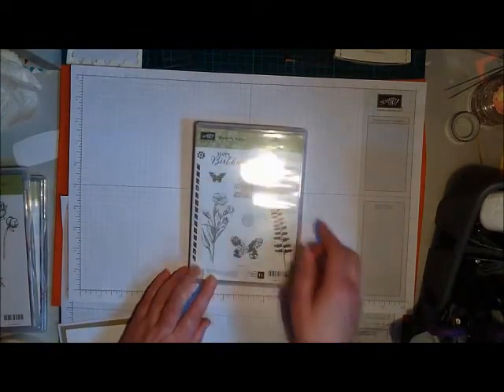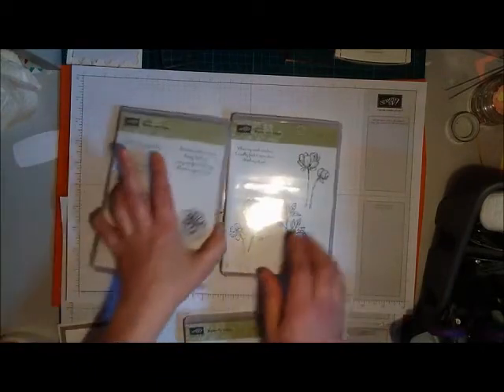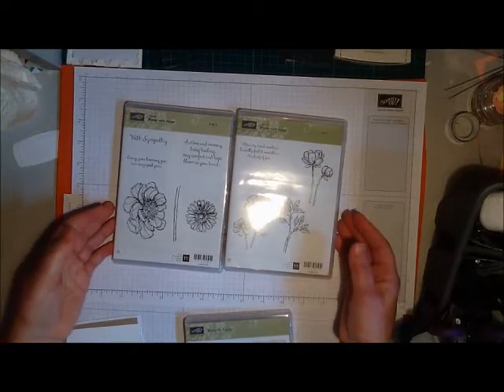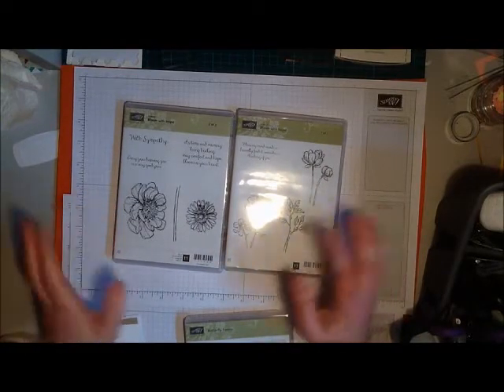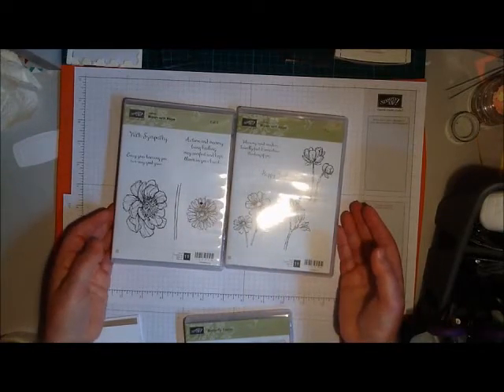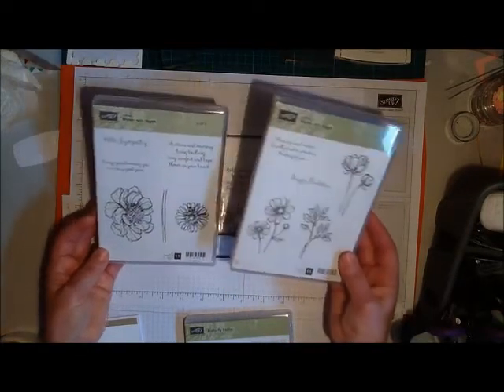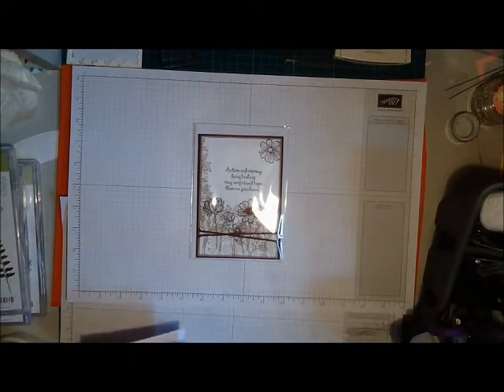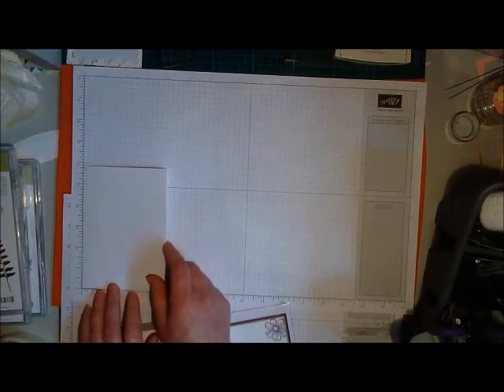Stampin Up! Bloom & Hope Card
Card made using the Bloom and Hope stamp set from Stampin Up!
I am an independent Stampin Up Demonstrator - you can visit my online shop for products used in this card.